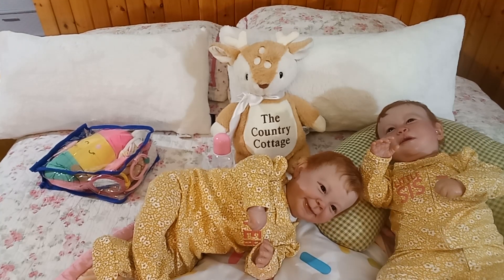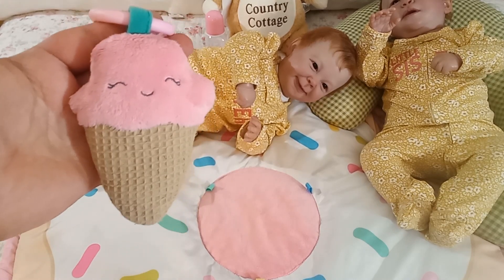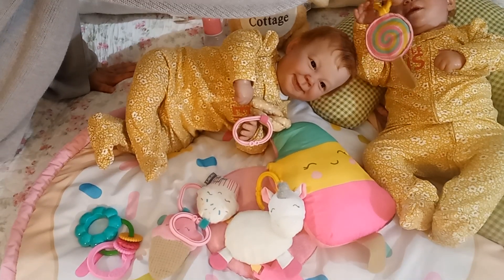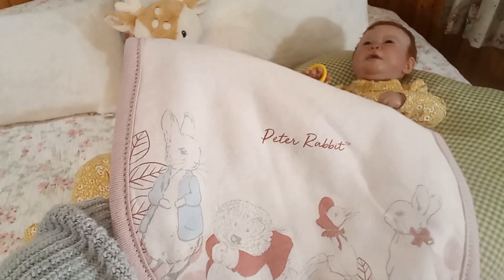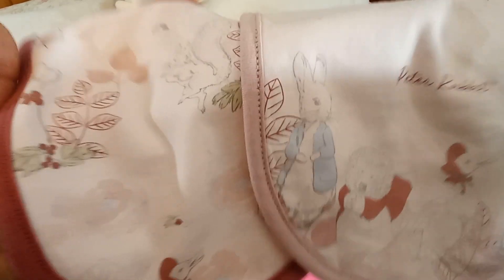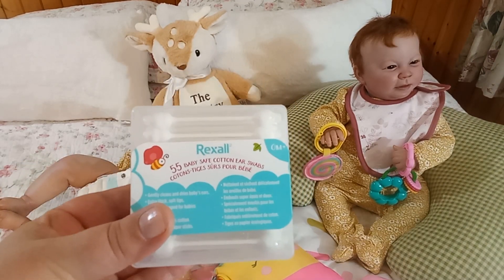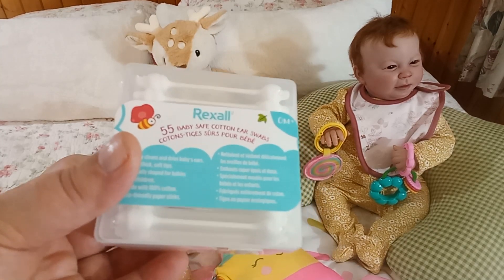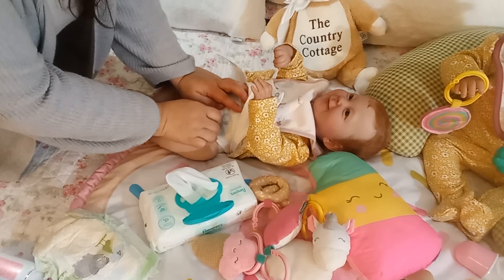Reborn twins, adorable new baby goodies, play mat time, changing and feeding ( role play)